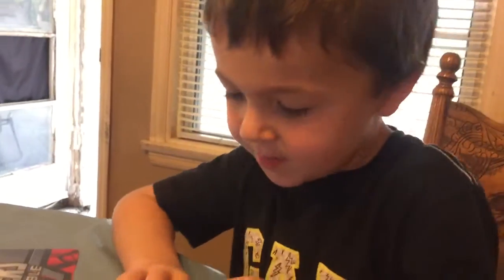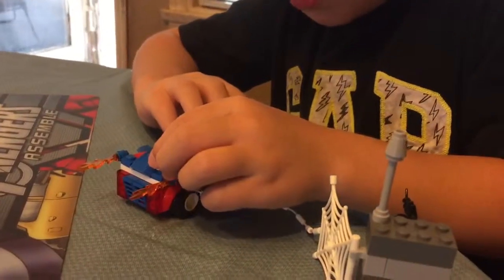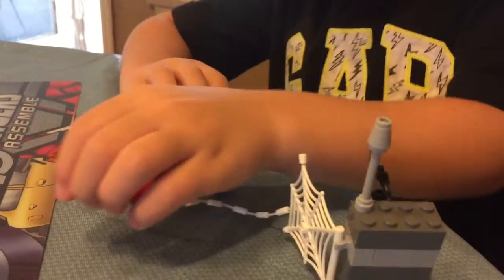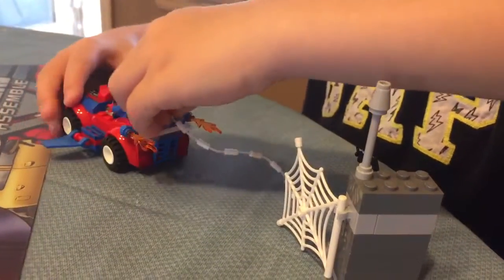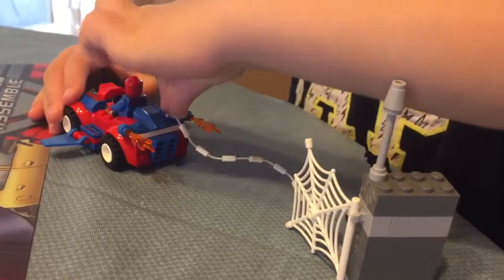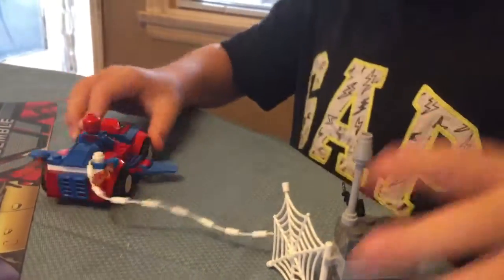Logan's tutorial part 2